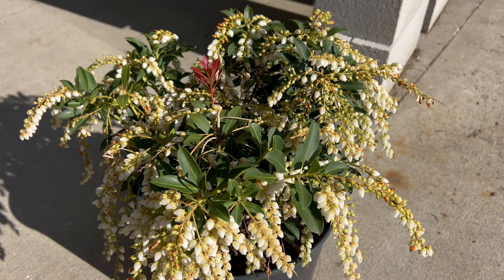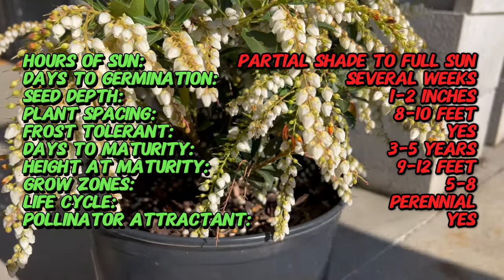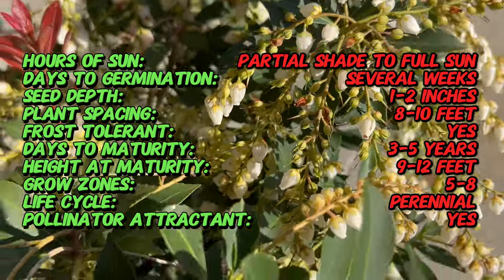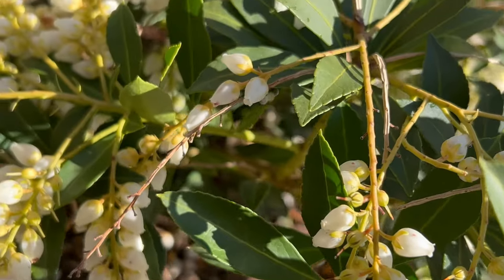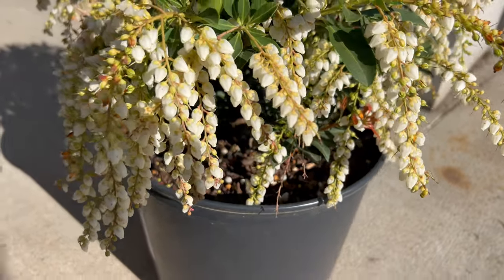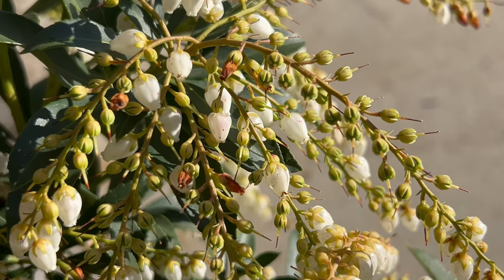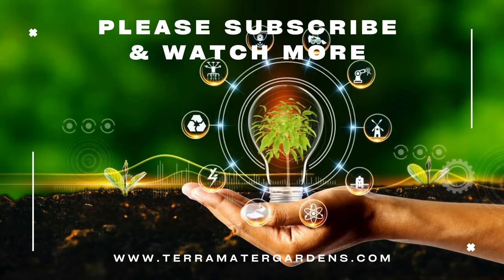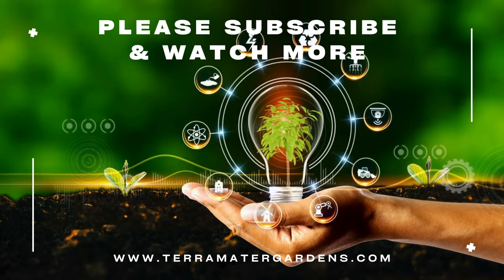Japanese Pieris (Pieris japonica): Care Guide and Tips 🌿🌸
Explore the elegance of Japanese Pieris, scientifically known as Pieris japonica, with our comprehensive care guide and tips. Learn how to nurture and maintain this exquisite evergreen shrub to showcase its beautiful foliage and delicate flowers in your garden. From ideal growing conditions and pruning techniques to soil preferences and pest management, this guide provides essential insights for both beginner and experienced gardeners. Unlock the secrets to success in growing and caring for Japanese Pieris and enhance the beauty of your outdoor space.

Here's a sneak peek at what we'll cover:

* Latin Name: Pieris japonica (also known as Japanese Andromeda or Lily-of-the-Valley Shrub)
* Origin: Eastern China, Taiwan, and Japan
* Common Names: Japanese Andromeda, Lily-of-the-Valley Shrub
* Hours of Sun: Partial shade to full sun (prefers some shade, especially in hot climates)
* Days to Germination: Slow (can take several weeks or even months)
* Seed Depth: 1-2 inches
* Plant Spacing: 8-10 feet apart (matures into a medium-sized shrub)
* Frost tolerance: Yes (tolerates cold winters - USDA Hardiness Zones 5-8)
* Days to Maturity: Several years (may take 3-5 years to reach full size and flowering potential)
* Height at Maturity: 9-12 feet tall
* Spread at Maturity: 6-8 feet wide
* Grow Zones: 5-8 (USDA Hardiness Zones)
* Life Cycle: Evergreen shrub
* Pollinator Attractant: Yes (attracts bees and other pollinators)
* Additional Notes:
* Japanese Pieris is a popular evergreen shrub prized for its attractive foliage and delicate flowers.
* The glossy, dark green leaves emerge in spring with a bronze or reddish tinge, adding year-round interest.
* In late winter or early spring, drooping clusters of white, urn-shaped flowers resembling lily-of-the-valley blooms appear.
* This shrub is well-suited for foundation plantings, borders, or as a specimen plant.
* It prefers moist, well-drained, acidic soil and may require watering during dry periods.
* Be aware that all parts of the Japanese Pieris are poisonous and can cause stomach upset if ingested.